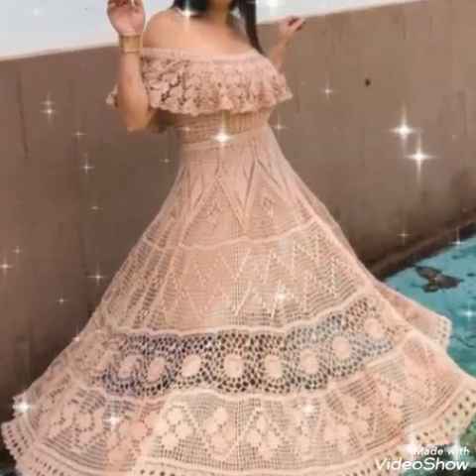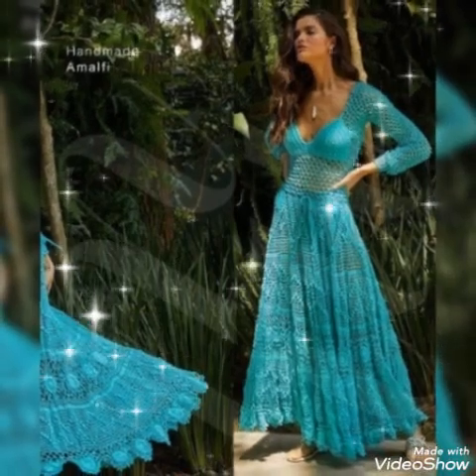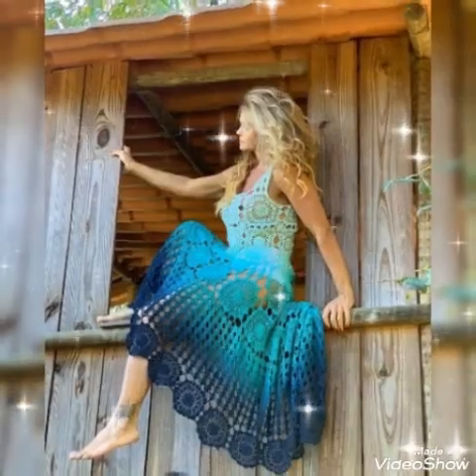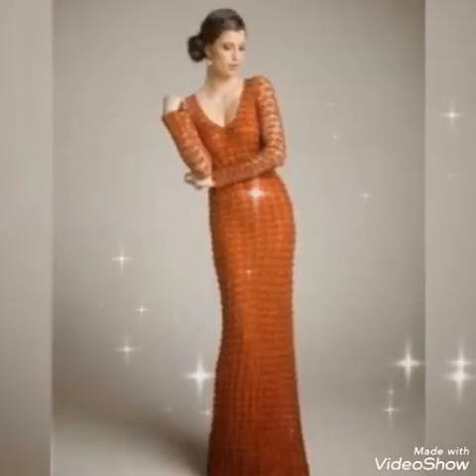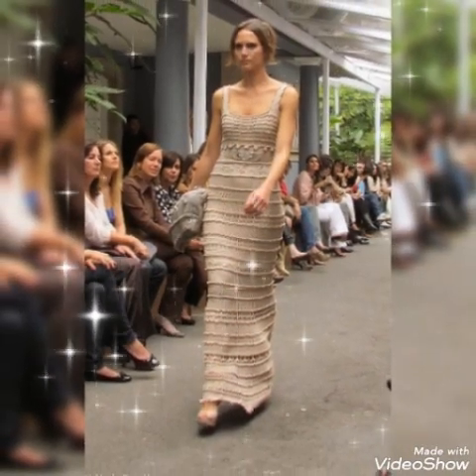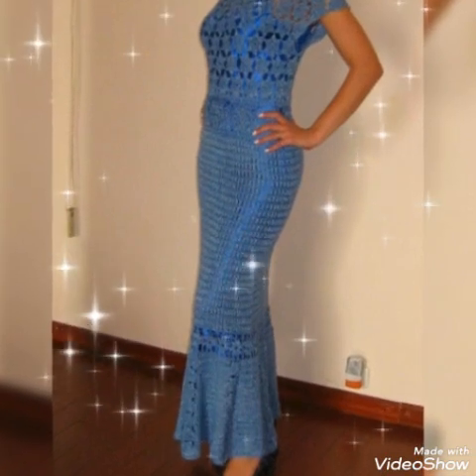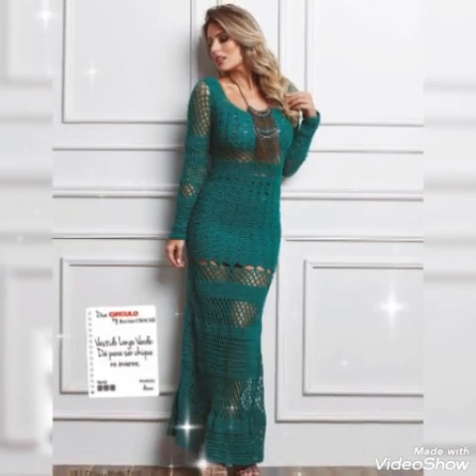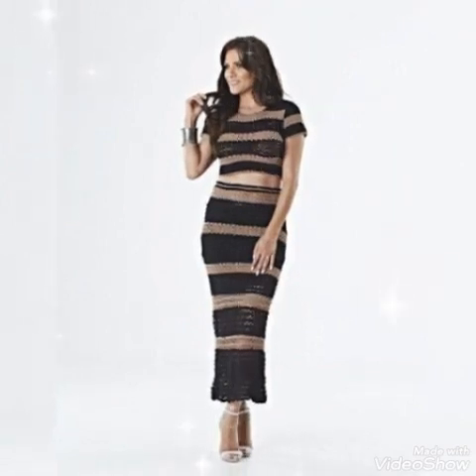Classy 43 designers Vestidos de ganchillo para la madre de la novia Diseño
# easy free crochet patterns
how to make a new u tube channel